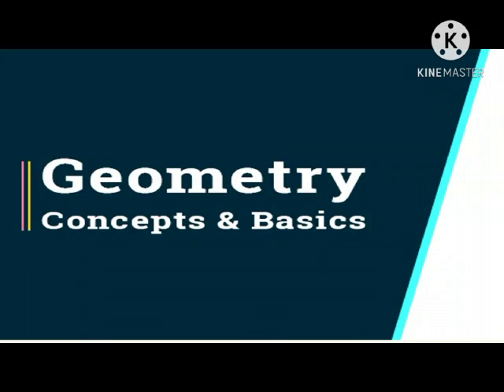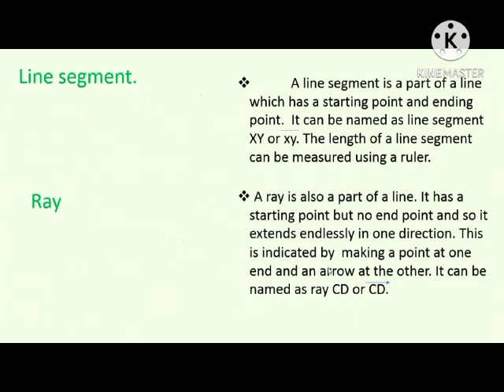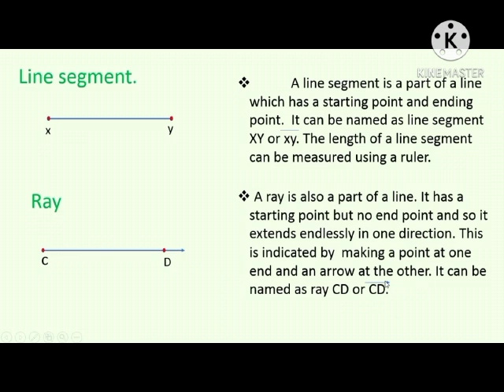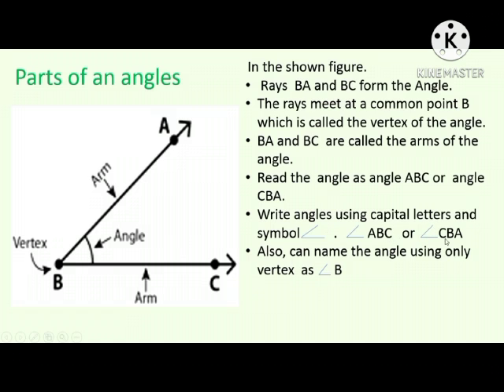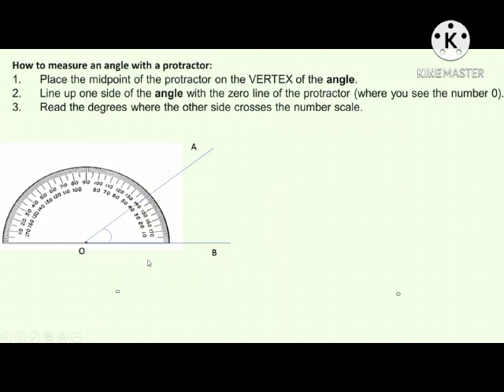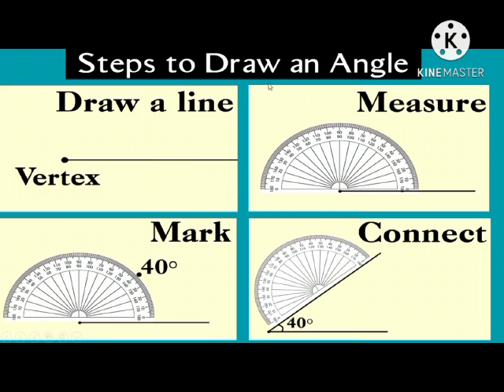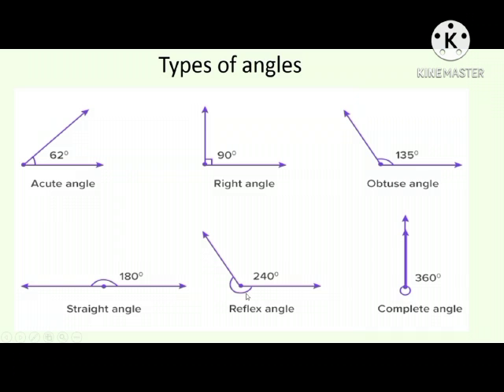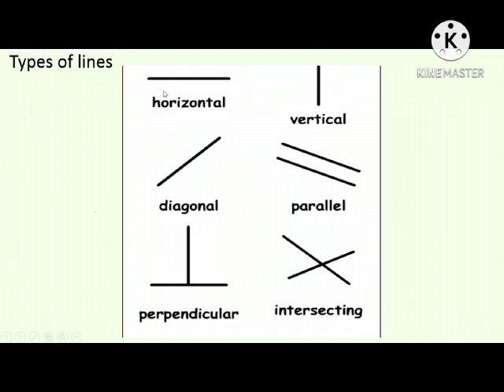Concept of Geometry